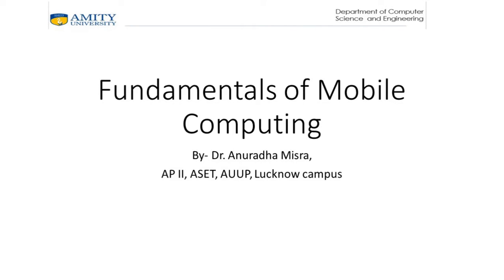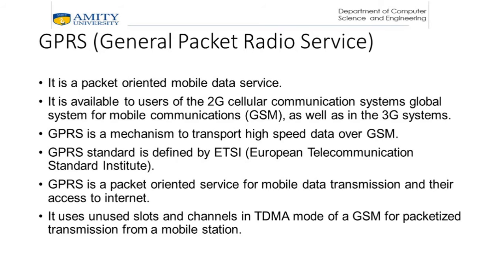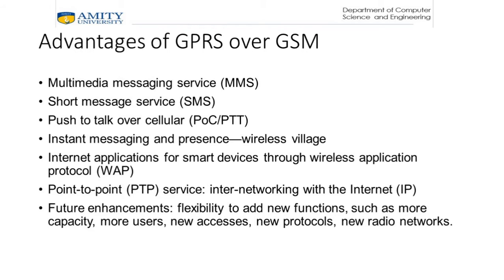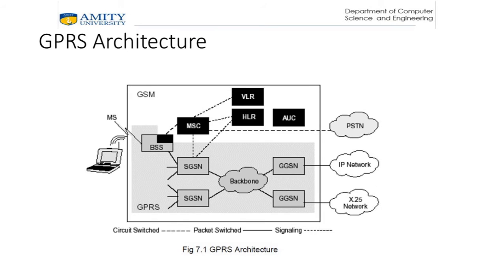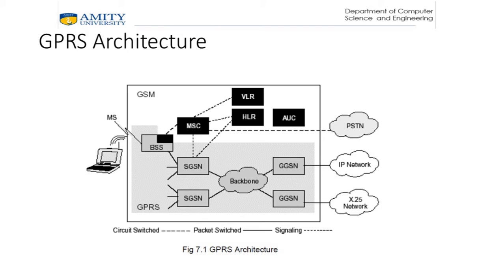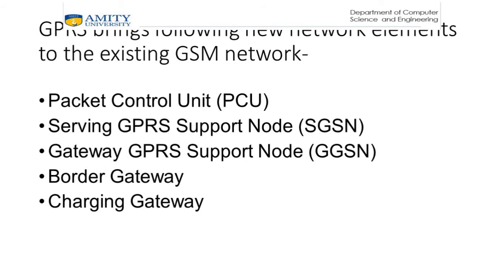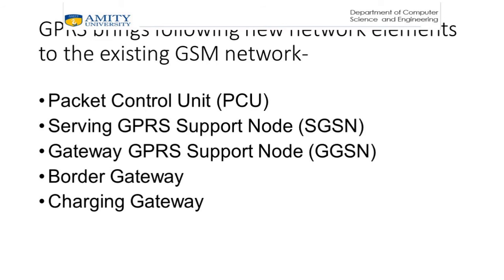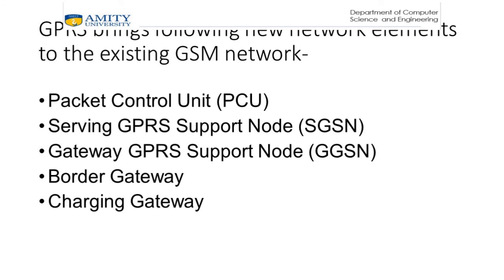FMC lecture5 GPRS architecture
This lecture is about GPRS and its architecture